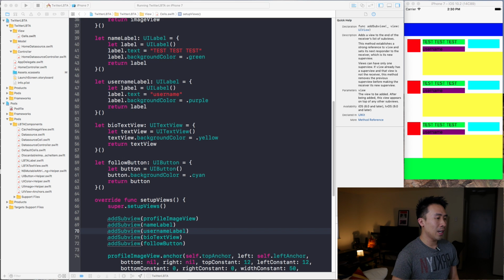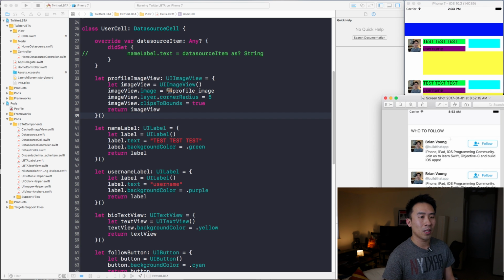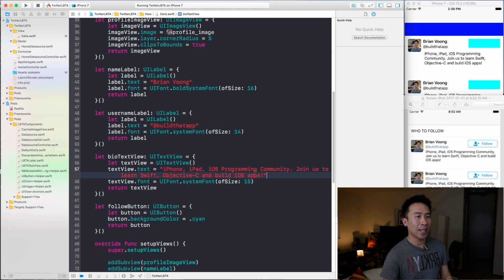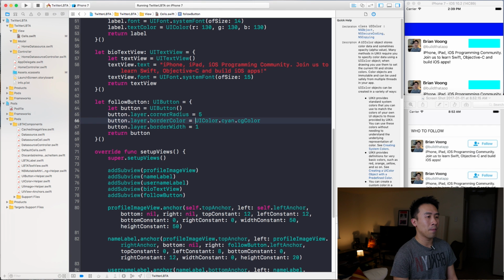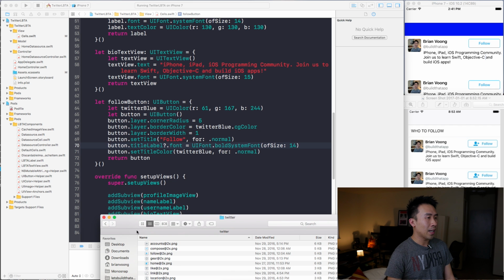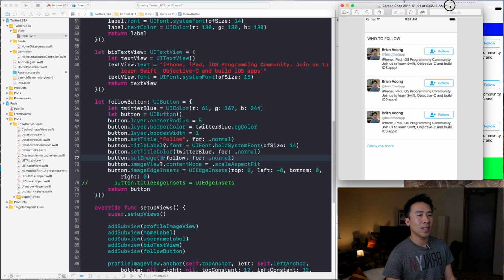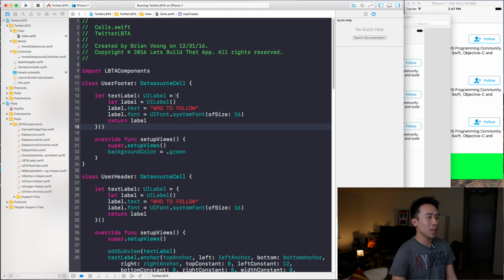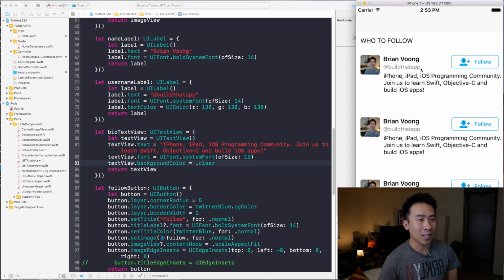Swift: Twitter - User Cell Design (Ep 4)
Let's finish up the cell's design by add in the placeholder information for our subviews.  We'll start by adding in a placeholder image with a corner radius.  Next, we'll fill out the text information in the middle column.

Once we're done with that layout, we'll fill out the follow button by setting the colors and using a follow image.